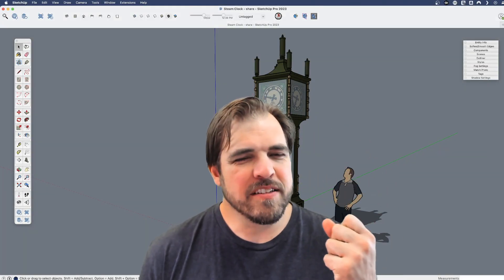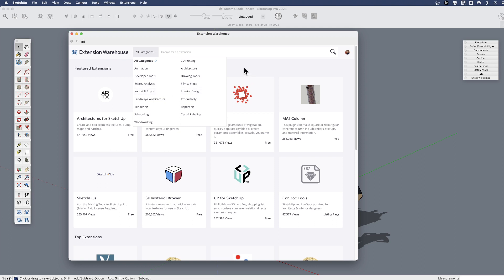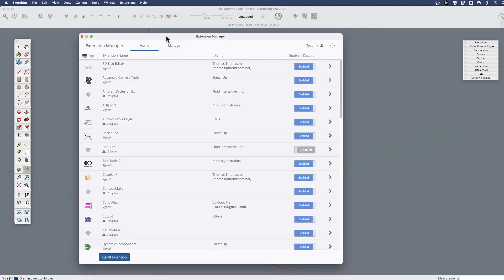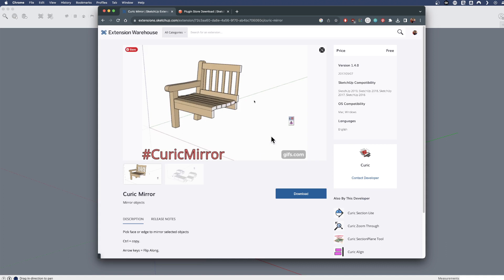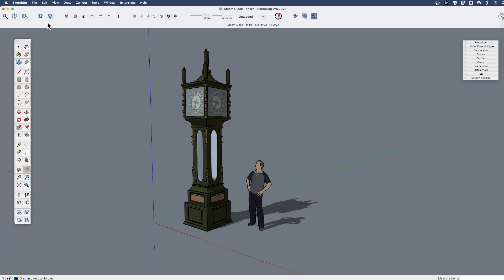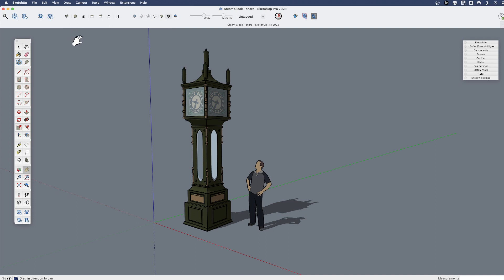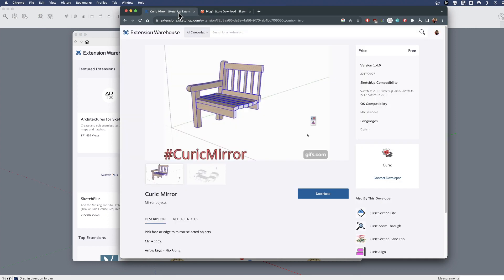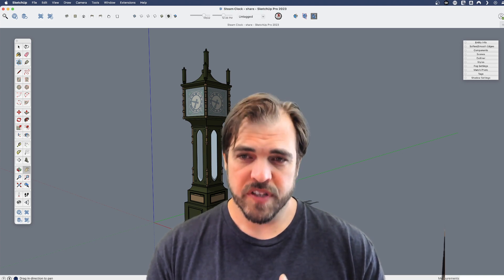Beyond Desktop - Extension Warehouse